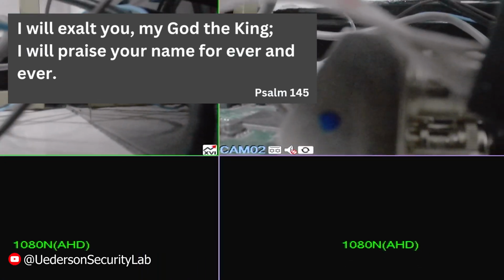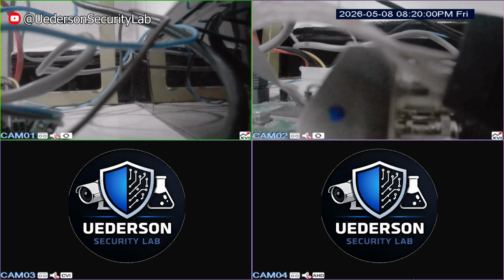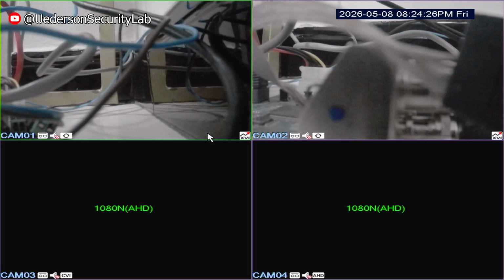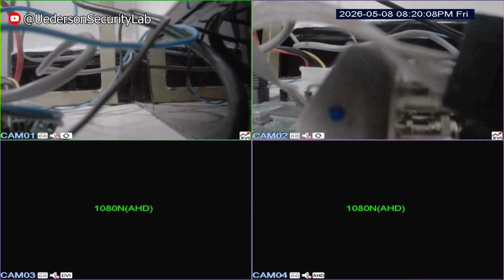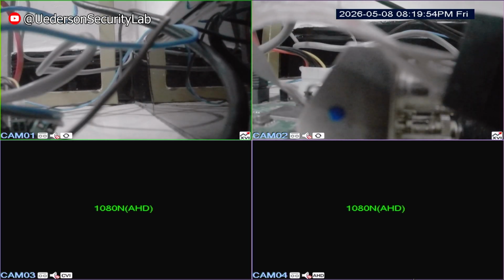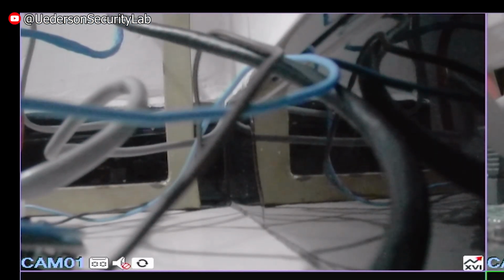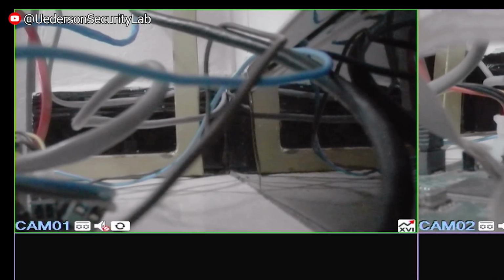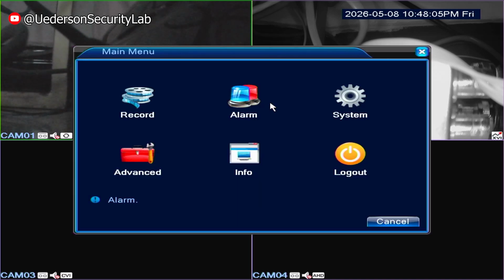XMeye Interface Guide: What Do All These Icons Mean? (DVR/XVR/NVR)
Confused by the icons on your security system? In this video, we break down the entire Xmeye interface for DVRs, XVRs, and NVRs so you can manage your security with confidence!

* How to navigate the main screen and channel divisions.
* Understanding the recording and audio icons.
* What the Motion, Occlusion, and Video Loss alerts mean.
* Quick tips for full-screen view and digital zoom.
* How to access the Main Menu for advanced settings.

⏳ *Chapters*
0:00 Introduction to Xmeye Interface
0:11 Screen Divisions and Channels
0:26 Customizing Offline Channels
0:42 How to Use Full-Screen and Zoom
1:04 Renaming Your Cameras (Personalization)
1:21 Recording and Audio Icons Explained
1:56 Technology Switch (AHD/TVI/CVI)
2:13 Understanding Security Alert Icons
2:40 Video Loss and Troubleshooting
2:51 Clock, Calendar, and Main Menu
3:13 Expert Tips and Next Steps